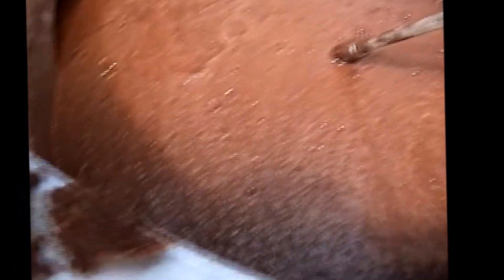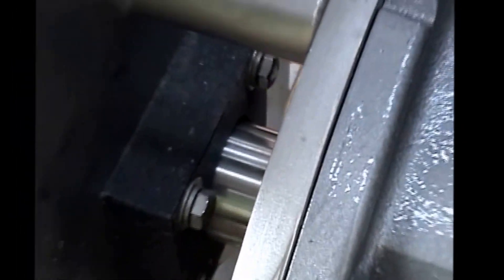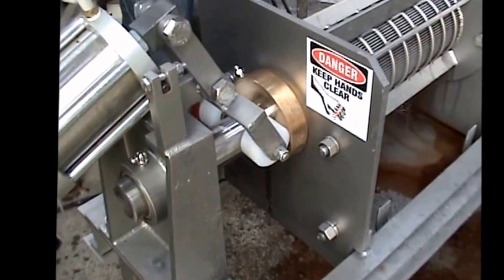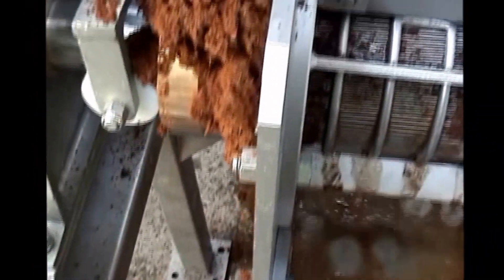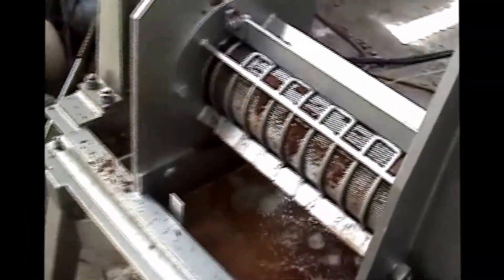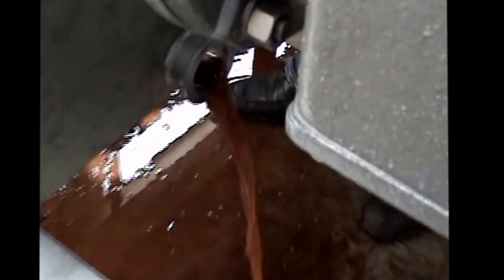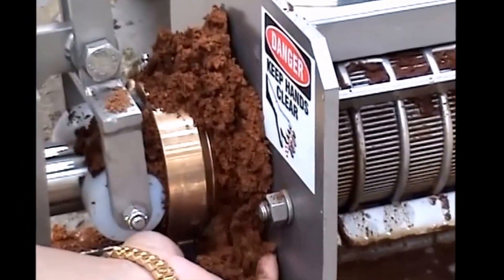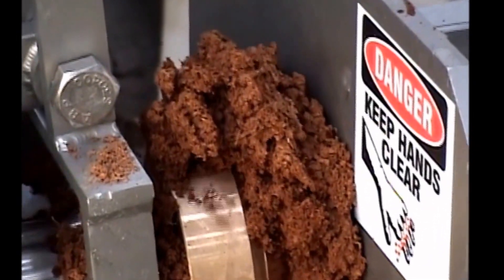COCONUT HUSK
COCOCONUT HUSK (COIR) IS SUCCESSFULLY DEWATERED USING A VINCENT SCREW PRESS